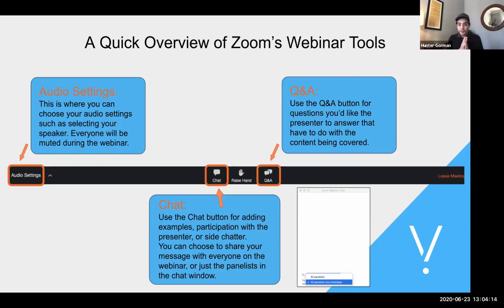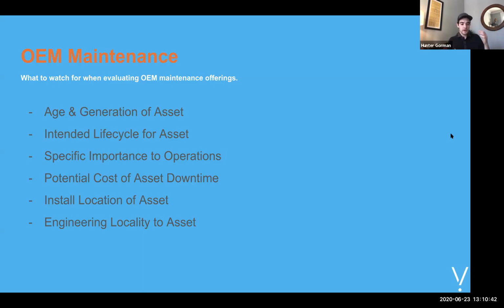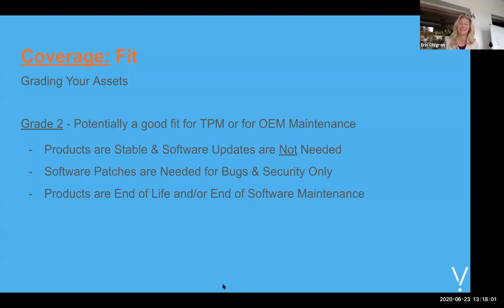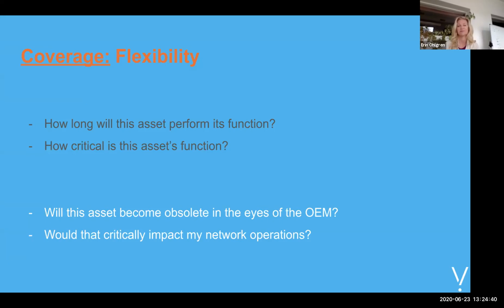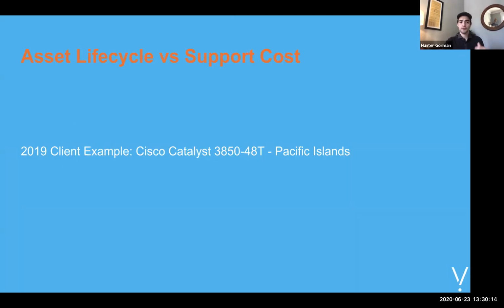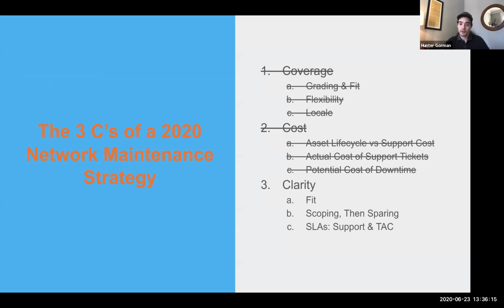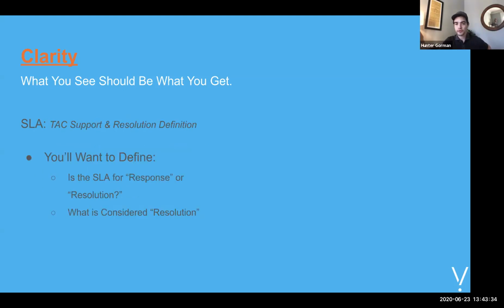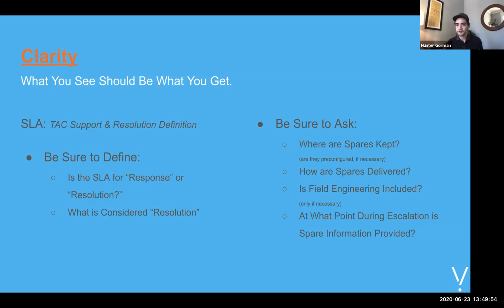The Three C's for Creating a Valuable Network Maintenance Strategy in 2020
Watch the webinar on your time!  Join us as we discuss what modern IT network maintenance strategies look like, hear from our industry expert on things her customers are doing and take a few tips and tricks home with you to make the most of your network maintenance.
We tackle the pros and cons to both OEM and Third-Party Maintenance, making the most of your IT asset lifecycles and more!